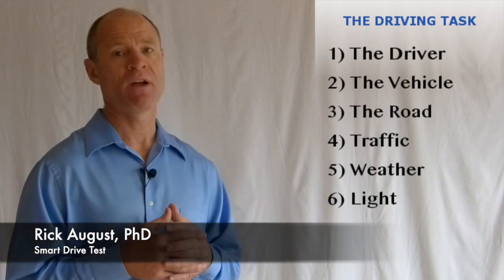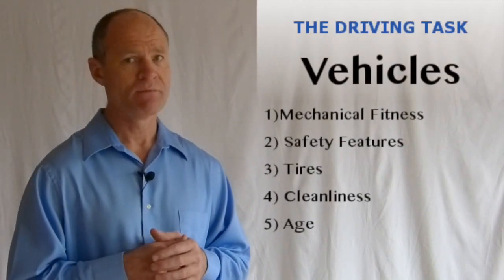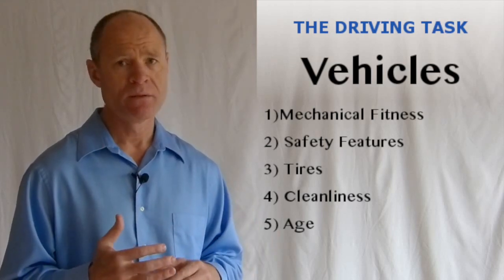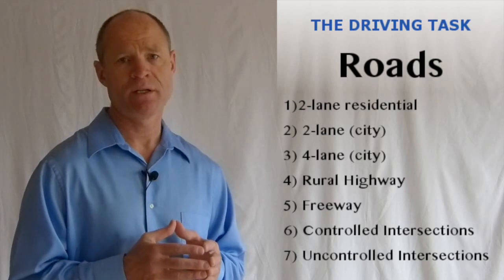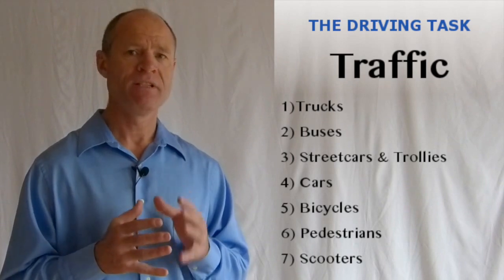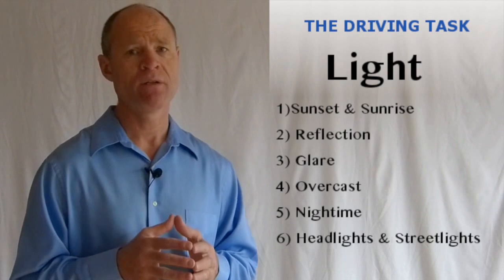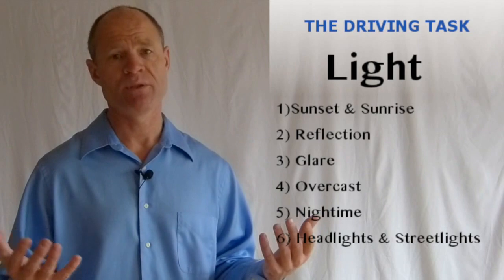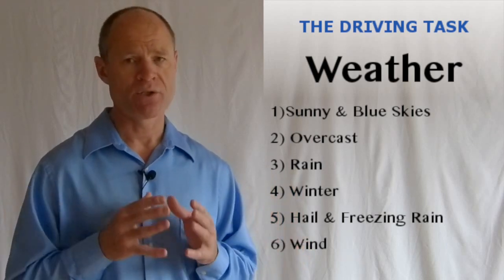Pass a Road Test by Knowing the Driving Task | Learning to Drive SMART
Passing a road test is challenging because driving is a dynamic task. Watch the video to be prepared!! SEE TOPICS BELOW

Introduction 0:00
Prologue 0:40
Driver 0:54
Vehicle 1:31
Road 1:55
Traffic 2:33
Light 3:05
Weather 3:45
Conclusion 4:06

These six components can come together in a wide degree of combinations: in one given situation, these factors are harmless; in another, these can lead to crashes and injury.

DRIVER

Drivers can be in any physical or emotional state. And drivers have wide degree of skill and ability when driving.

VEHICLE

Vehicles, like drivers, can be in any mechanical fitness ability. Although, few crashes and collision result from mechanical defects. Most occur because of driver error. And vehicles can be:

• scooters
• bicycles
• cars
• trucks
• buses
• trams & trollies
• motorcycles

ROADS

Road change constantly: residential, multi-lane urban roads, highways and freeways.

TRAFFIC

Traffic changes with roadways and the number of road users vying for road space. And traffic is different depending on the makeup of vehicles.

LIGHT

Light levels change over the course of the 24-hour day. Sunrise and sunset are the most challenging because your eyes are dealing with a bright sky and a dark landscape. At night our ability to see is reduced by approximately half.

WEATHER

Glaring sun, rain, snow and cloudy skies can all affect how we drive.

The Driving Task is the fundamentals of hazard perception.